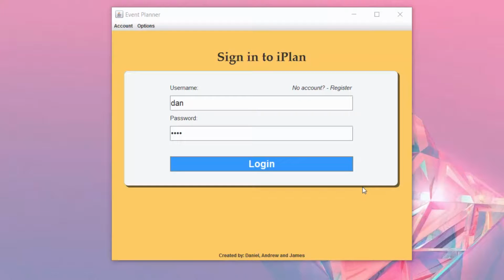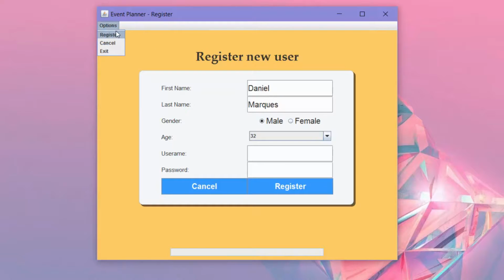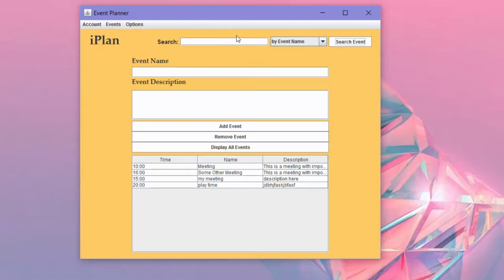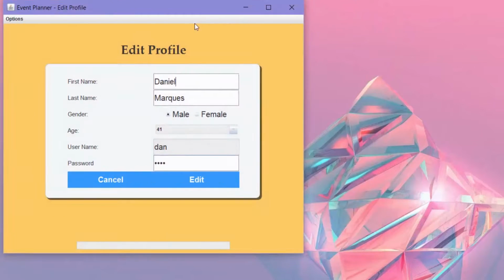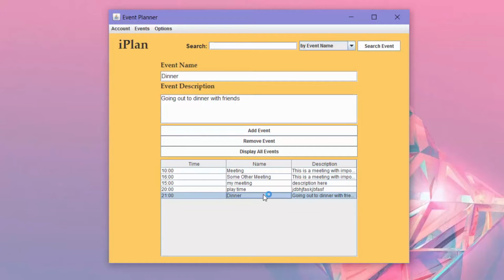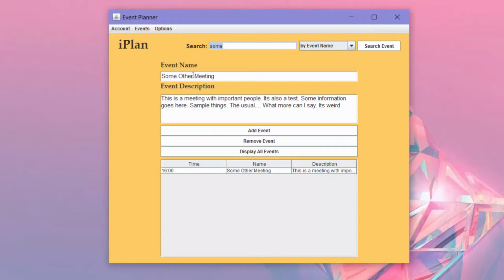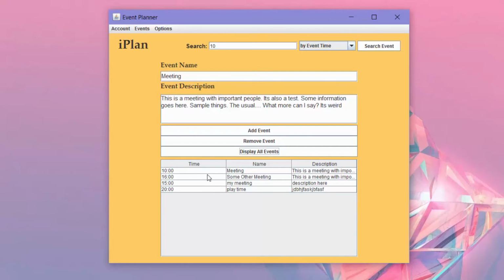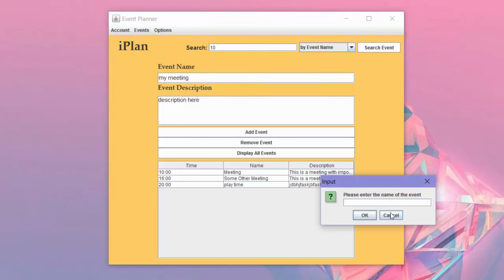iPlan - Group Project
More details:
This project was developed by me and two other guys. We all helped each other but each had their own tasks. I mainly developed the login, register and edit profile as well as styling and positioning. The aim of this project was to create a java application as a team.

Technologies used:
Eclipse
Java
MySQL